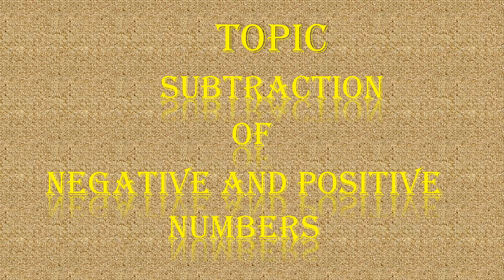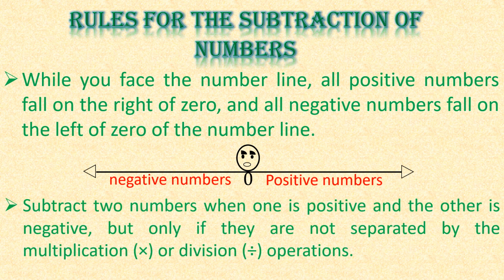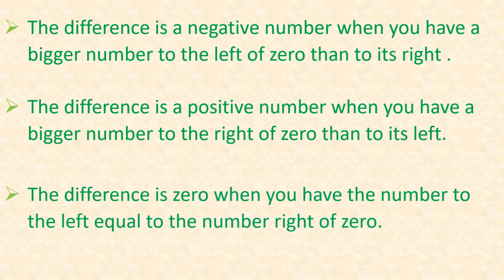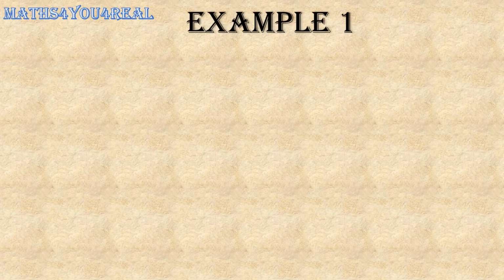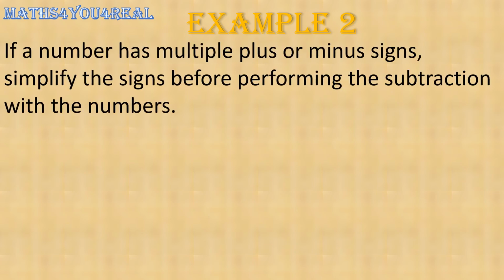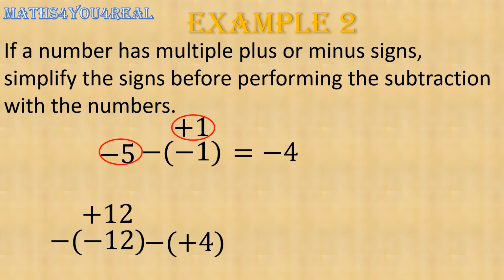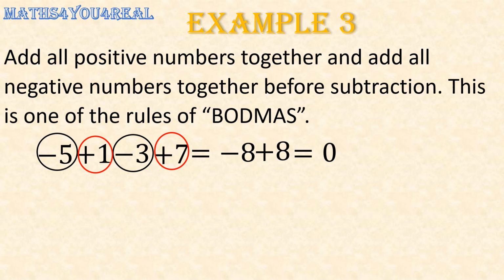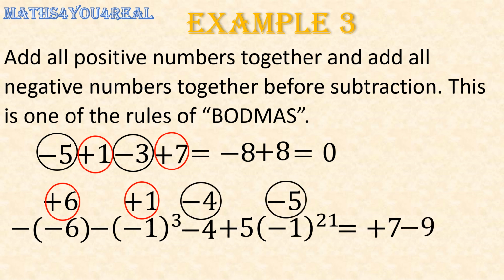SUBTRACTION OF NUMBERS.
Ready to Master Subtraction? Learn, Earn, and Excel! 🔥

Join us in this exciting journey into the world of "SUBTRACTION OF NUMBERS." 🌟

Discover the keys to solving subtraction problems effortlessly and gain valuable skills that can boost your confidence and even your career. 💼

👀 Don't miss out – Watch the video, learn, and let's start earning together! 🔔 SubtractionMastery LearnAndEarn.